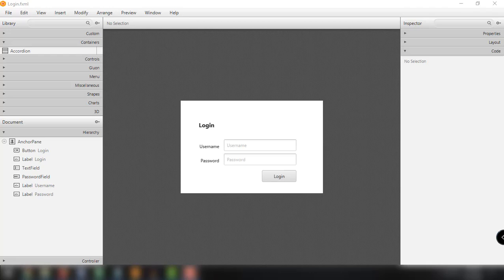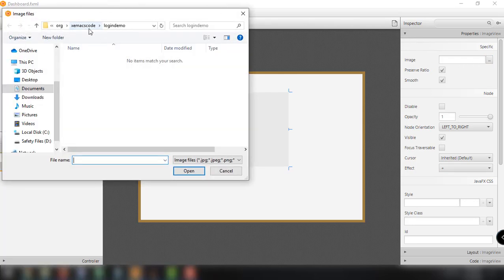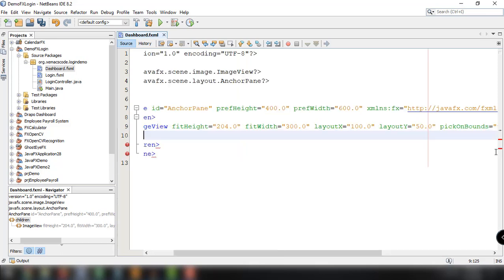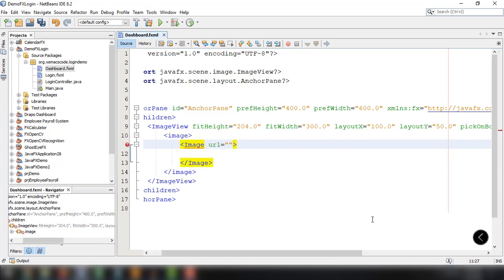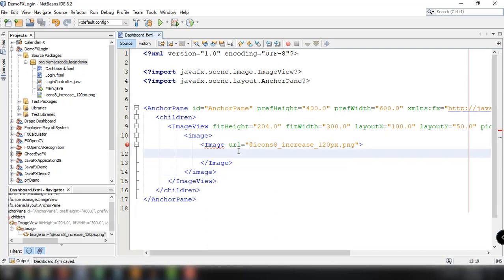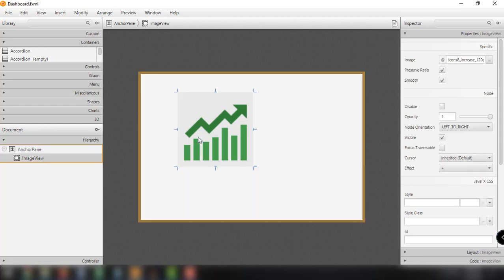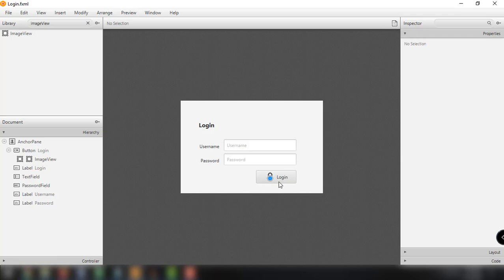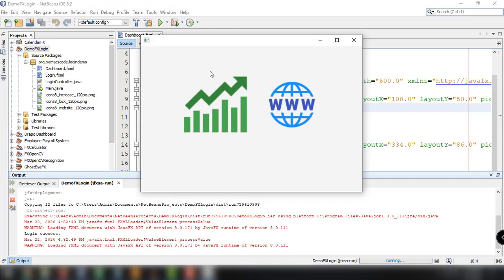JavaFX Tutorial for Beginners 11 - How to use ImageView in JavaFX